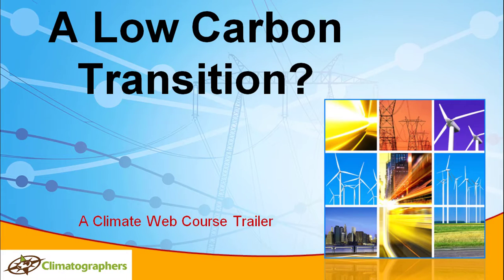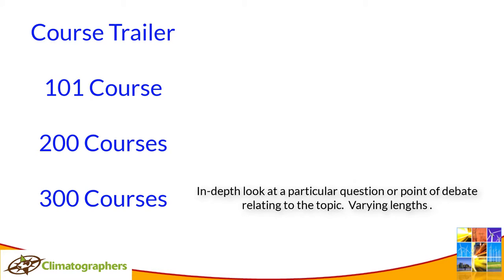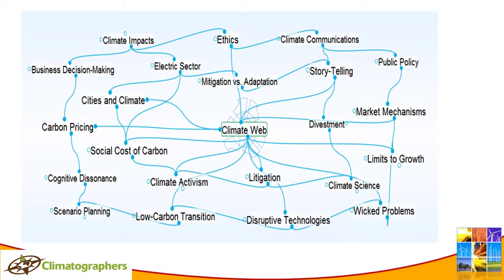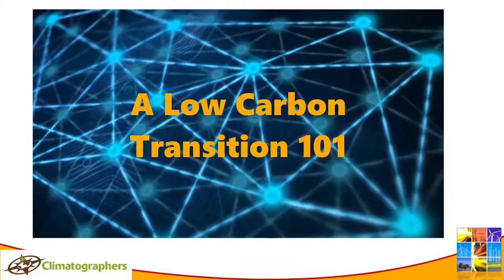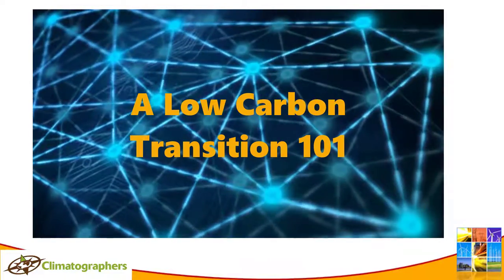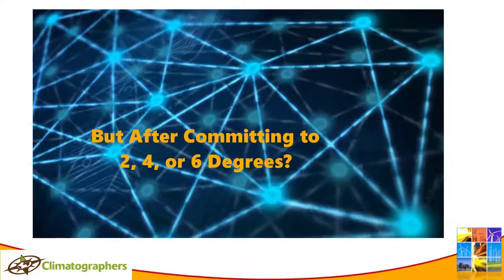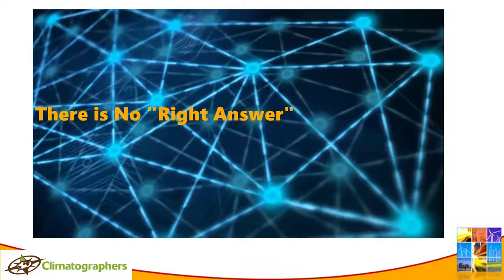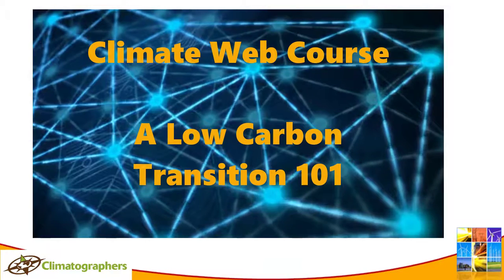Low Carbon Transition - How Fast? A Decision-Support Course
There is a lot going on when it comes to a low carbon transition, and we capture a lot of that activity in the Climate Web.  We're building a series of courses to facilitate access to the information, and you can find out more . Powerpoint template courtesy of